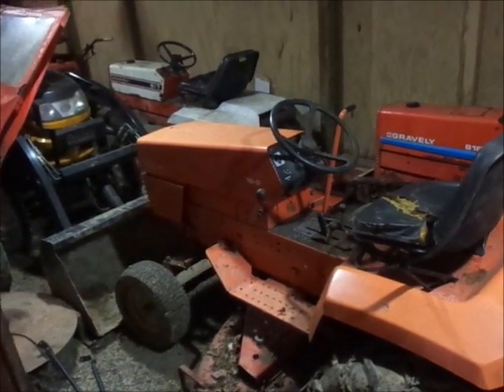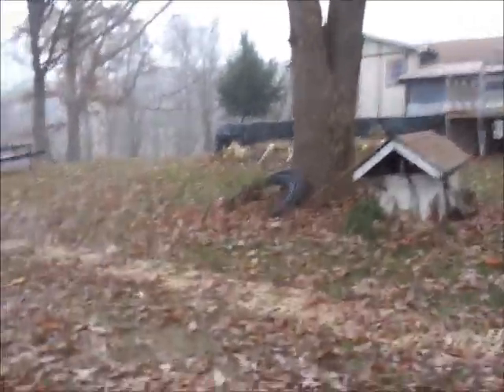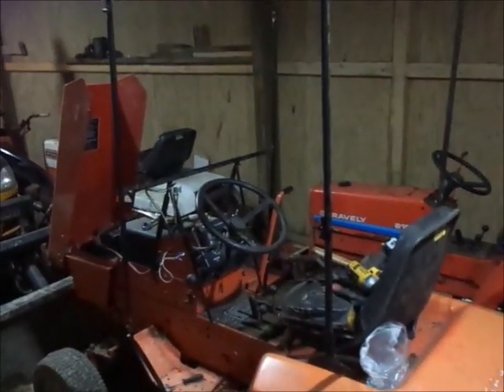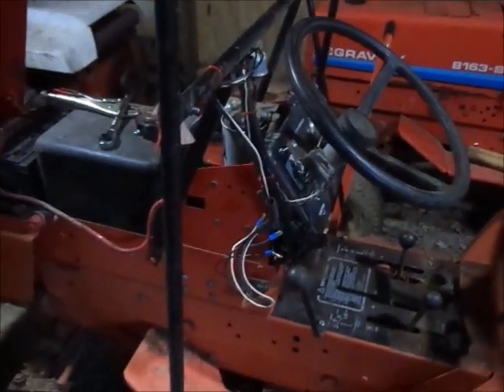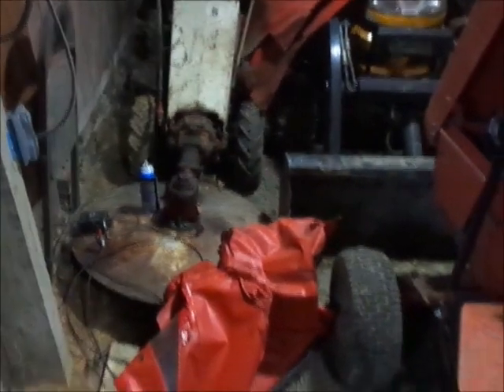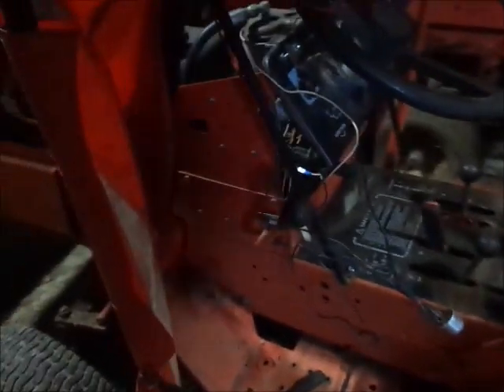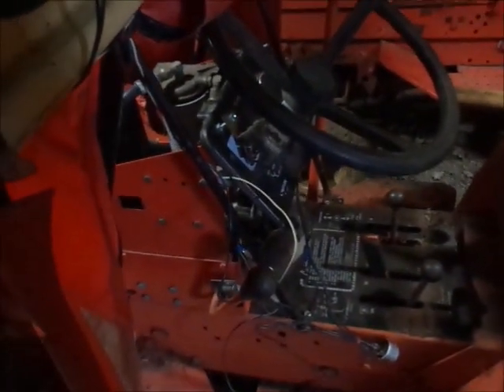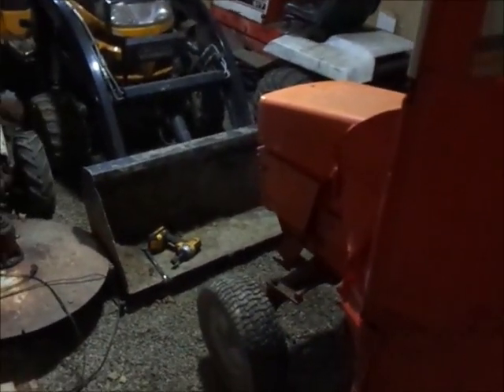1988 16g gravely to winter mode part 1 cab on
1988 16g gravely to winter mode part 1 cab on